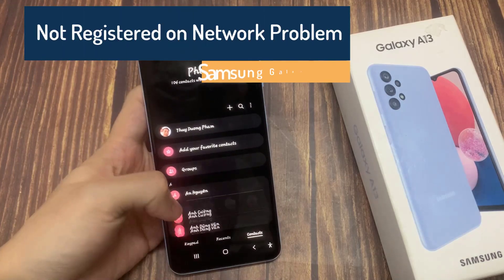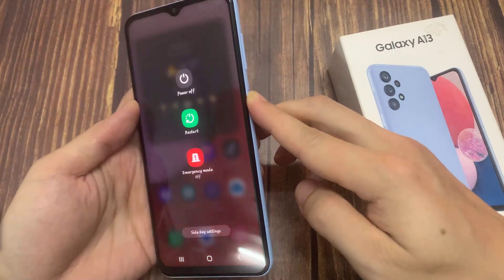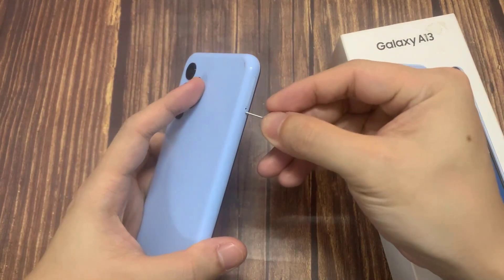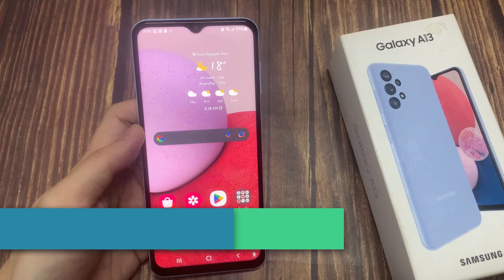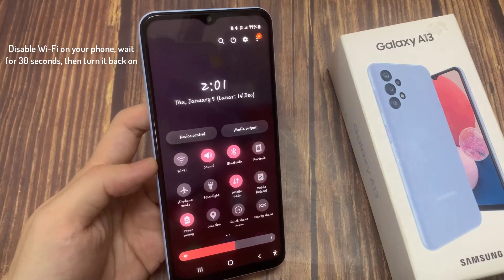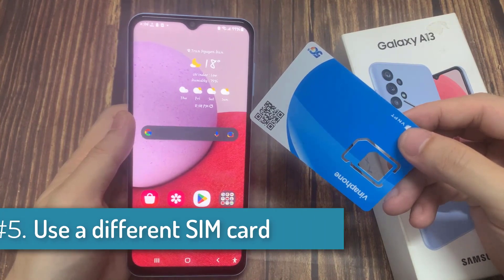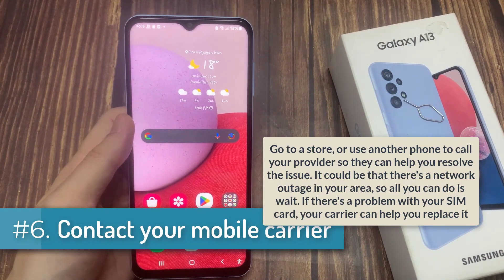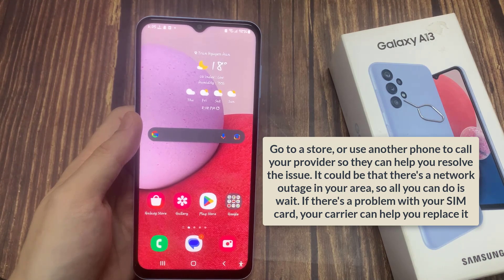Not Registered on Network Issue Fixed | Samsung Galaxy A13 Not Registered on Network Problem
Sim card not registered on network. Emergency calls only. Issue fixed.

This video describes how to fix the Not registered on network issue on Samsung Galaxy Phone.
Dual Sim Card settings need to be verified.

Works with Vodafone, Idea, Airtel and other providers.

In this video, learn how to fix a 'Not Registered on Network' error on Samsung Galaxy A13.
1. Restart your Android phone.
2. Reinsert the SIM Card.
3. Turn off Wi-Fi.
4. Manually choose your network.
5. Contact your mobile carrier.
6. Use a different SIM card.